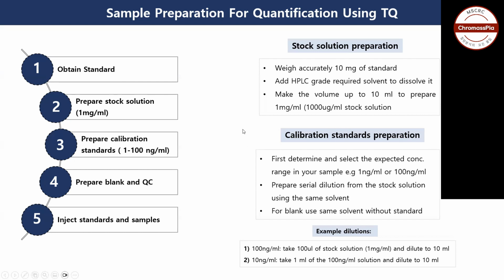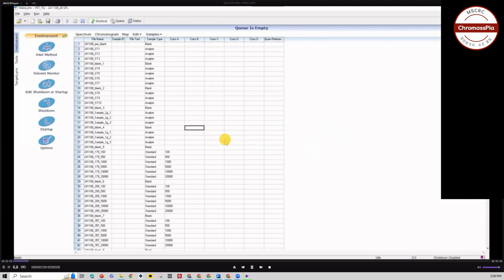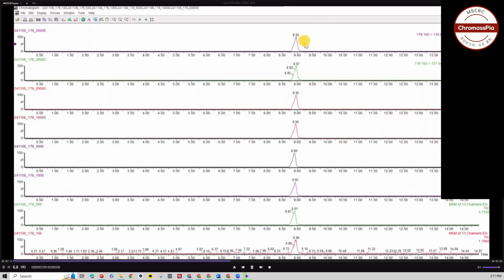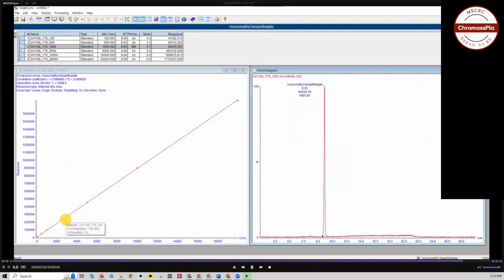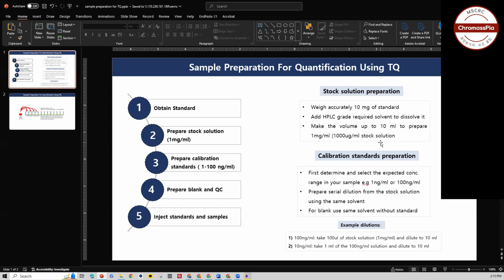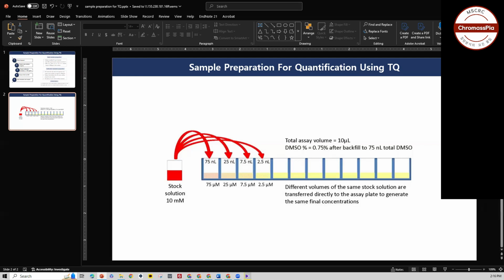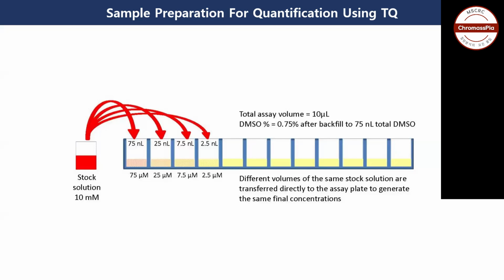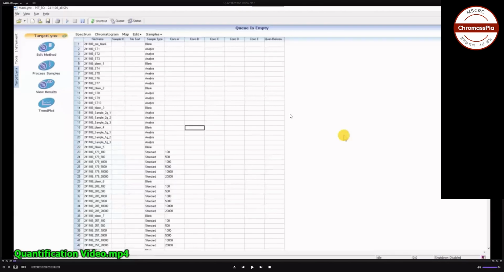Sample prep & Calibration curve drawing